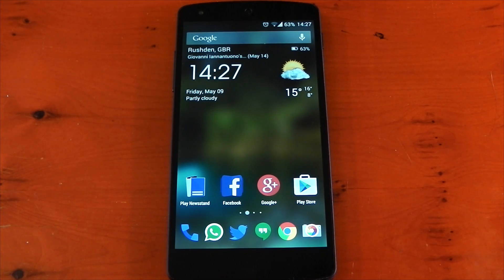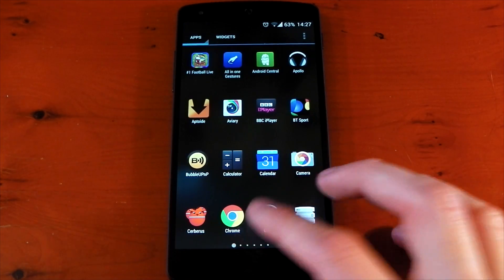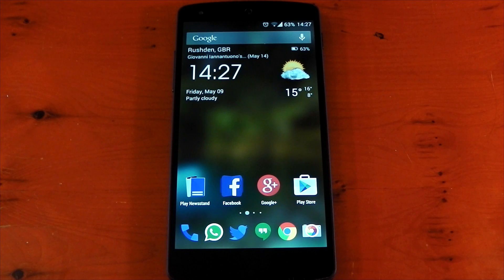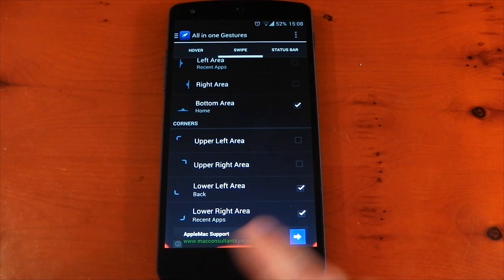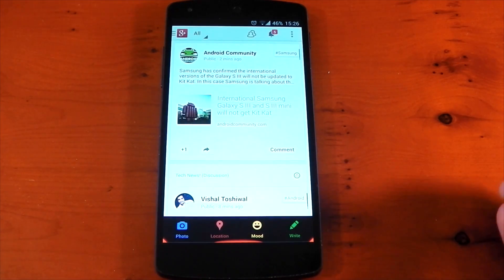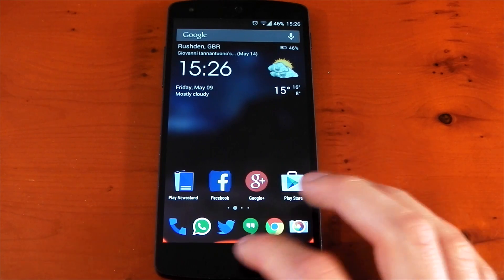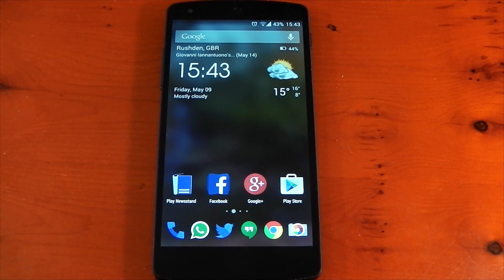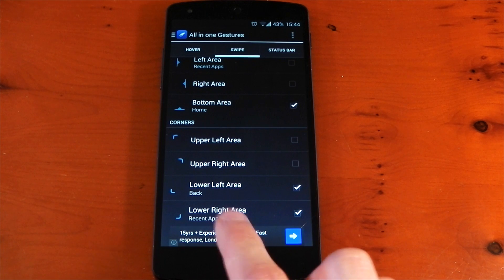Nexus 5 - My Setup - Gestures